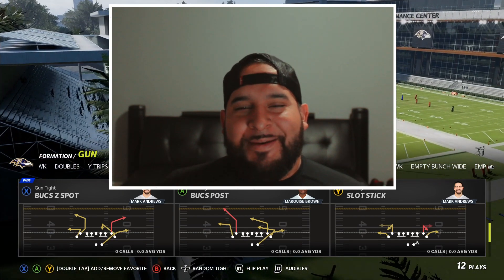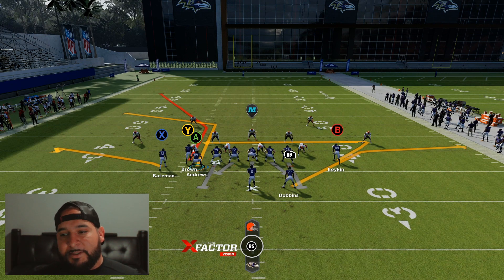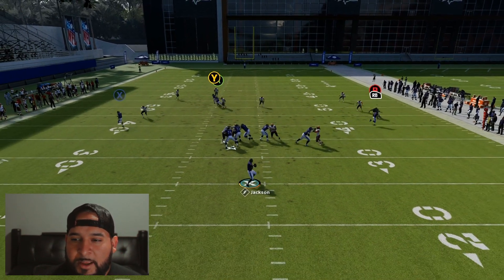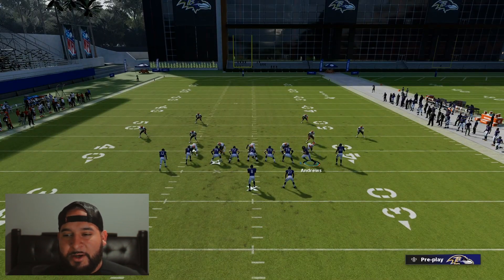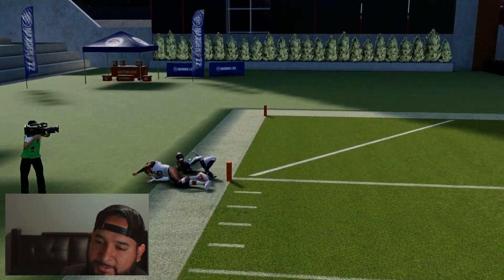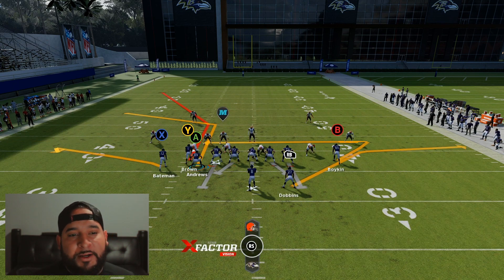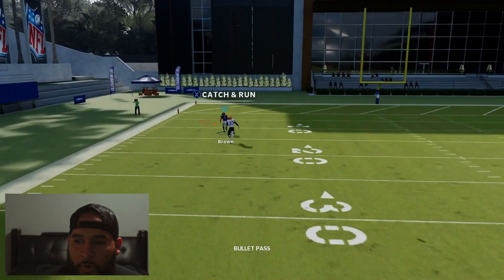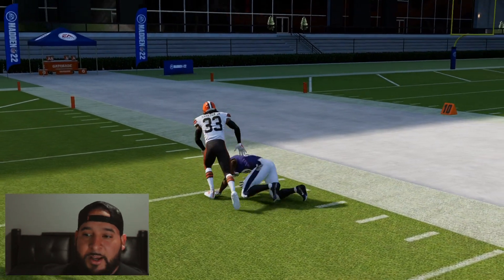Madden 22 LEVELS MONEY PLAY! Works on both gens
Money play out of the BUCS playbook. This play can beat all coverage man and zone!

Timecodes
0:00 intro plus play talk
1:00 set up against cover 2
3:45 set up against cover 3
6:02 set up against cover 4
9:45 set up against man
14:55 conclusion to the video